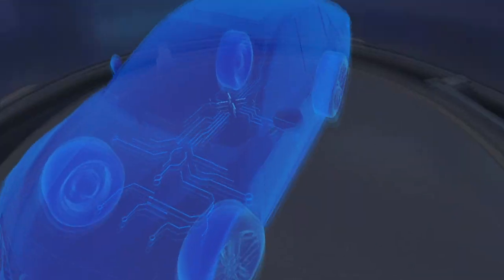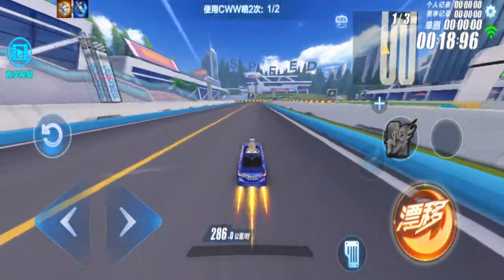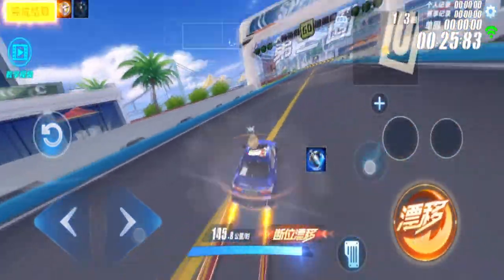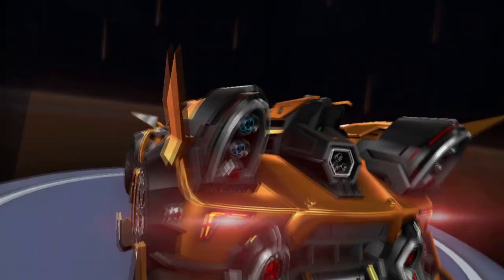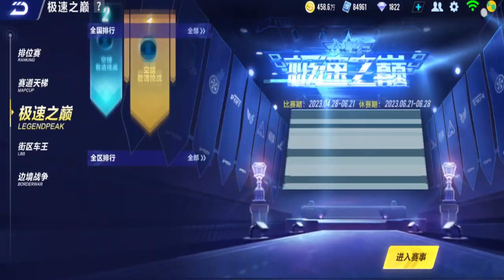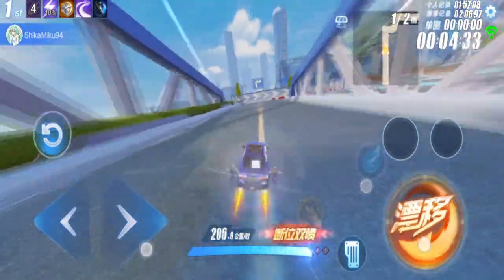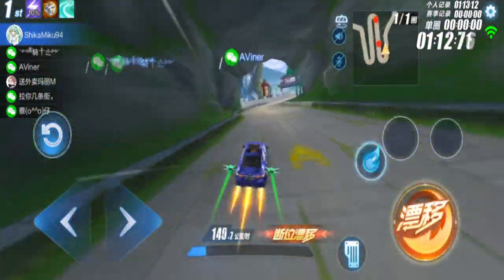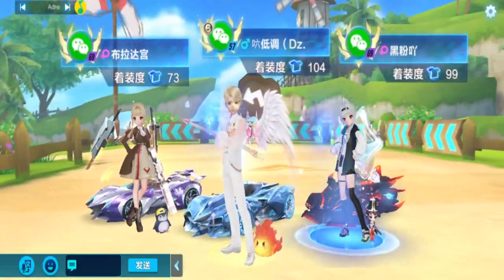Review B Car Toyota Camry 【QQ Speed Mobile】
B car review

(Shoutouts) Thank you for joining my membership:
Songs:
Robot Boogie, At The Game, Beat Your Competition (remix), Take You Home Tonight, Knuckles, Educated Man